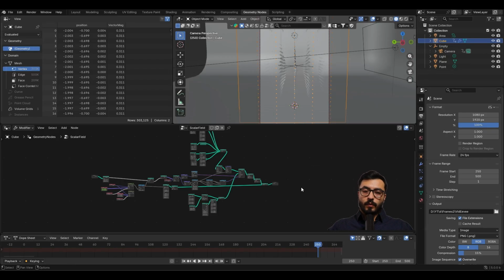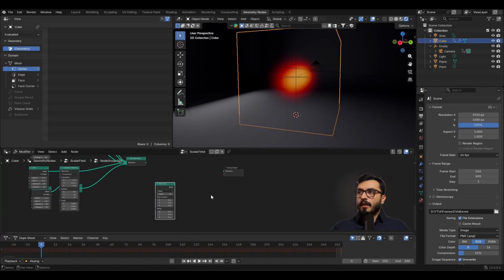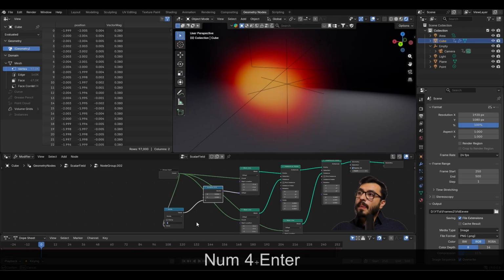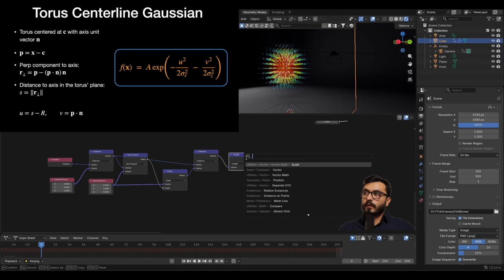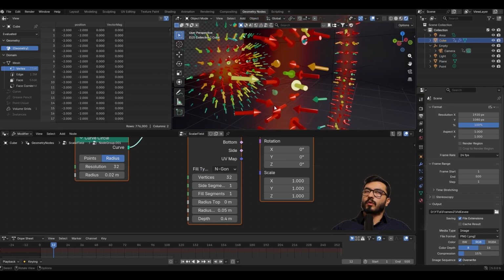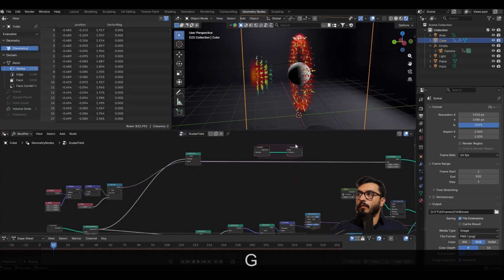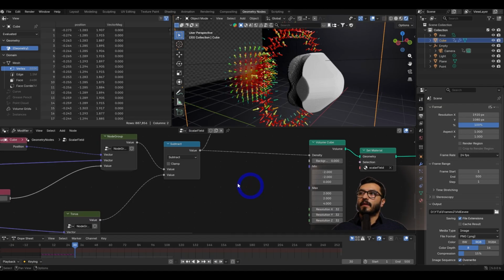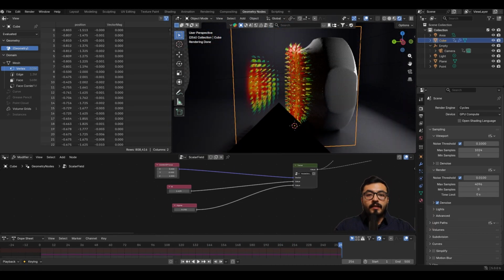From Fields to Flow in Blender 5 — Advect Grid + Toroidal Scalar + 3D Glyph Lattice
In Part 2 we go from static fields to moving flow with Blender 5’s volumetric Grid nodes. We build a toroidal (donut-shaped) Gaussian scalar field ϕ, compute its gradient for a velocity field v = −∇ϕ, upgrade the glyphs (arrows) and place them on a 3D lattice for spatial context, then introduce Advect Grid to push a dye droplet through the field and render a clean animation.

What you’ll learn:

A torus-shaped scalar field:
Safe, readable vector glyphs: better arrow geometry, length mapping, and a 3D glyph grid with culling/falloff
Advect Grid: setup, Step Size (safe-normalize)
Dye seeding & shading: isosurface vs true volume.

Chapters:
00:00 Intro
01:04 Recap from Part 1
05.24 Grouping nodes and defining 3D lattice for glyphs
17:05 Defining Torus-Shaped (donut) Gaussian density
26:12 Configuring scalar field parameters
27:31 FIxing arrow shape
28:19 Creating Dye droplet
34:19 Adding the simulation nodes
39:34 VIsualizing the results
49:13 Outro

Who is this for? Researchers, engineers, and educators who need clear, publishable figures and explainer animations—inside Blender.

New in Blender 5 you’ll use: Grid sockets, Field↔Grid, Grid Gradient, Advect Grid, Grid-to-Mesh, and grid-aware Viewer.

If you want Part 3 (colorbars/ticks automation, divergence/Laplacian overlays, and tracer particles), drop a comment 👍